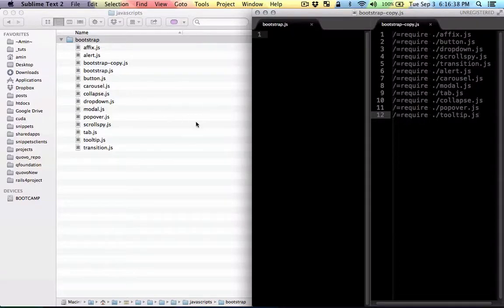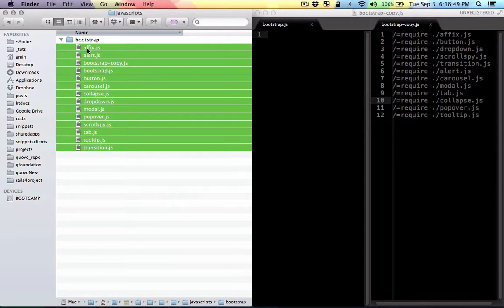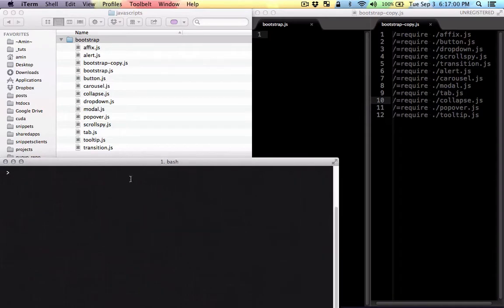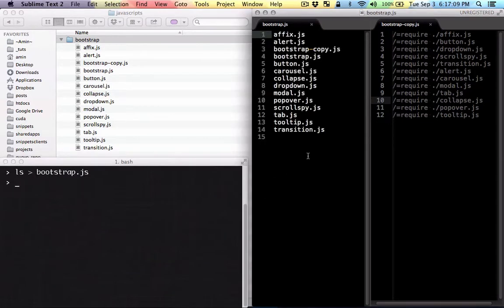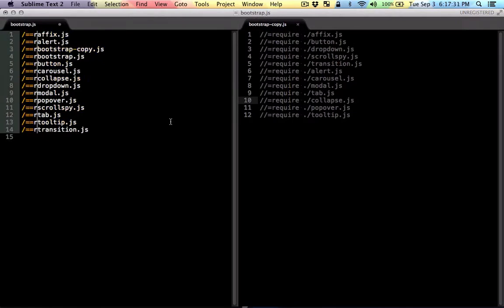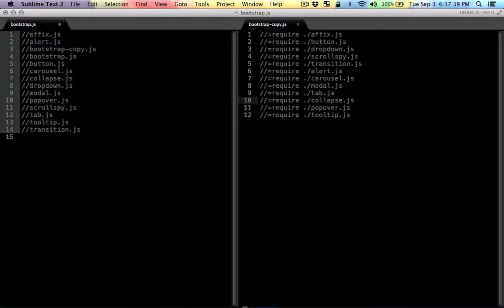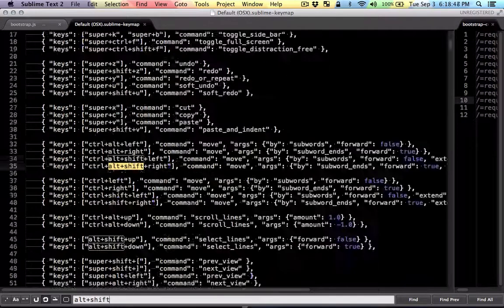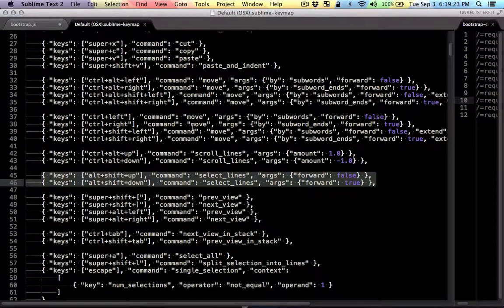Sublime Text 2 Tips 1: Adding names of files to another file using terminal and column select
A quick tip showing how you can use multiple line select (column select) and terminal together to add a bunch of file names into your another project file.

 Snippet:
 { "keys": ["alt+shift+up"], "command": "select_lines", "args": {"forward": false} },
 { "keys": ["alt+shift+down"], "command": "select_lines", "args": {"forward": true} },